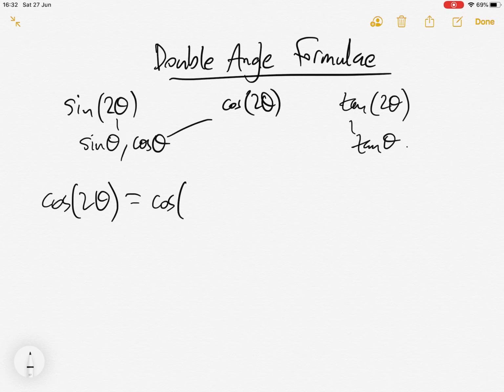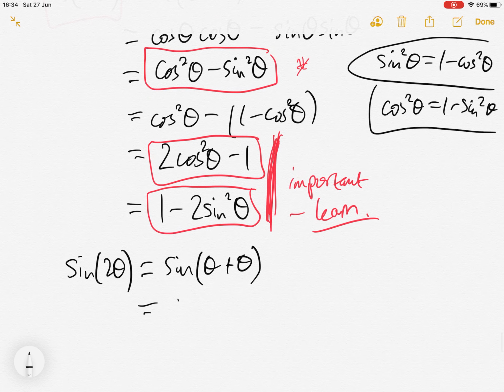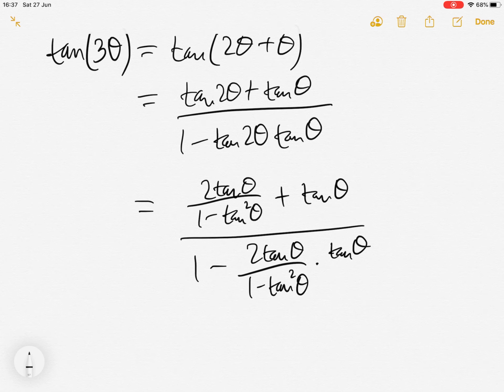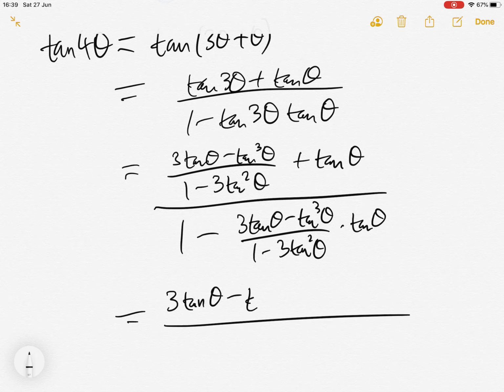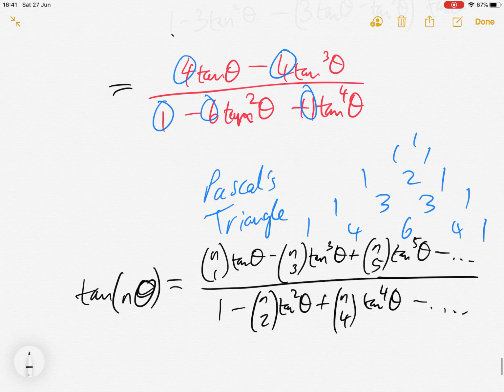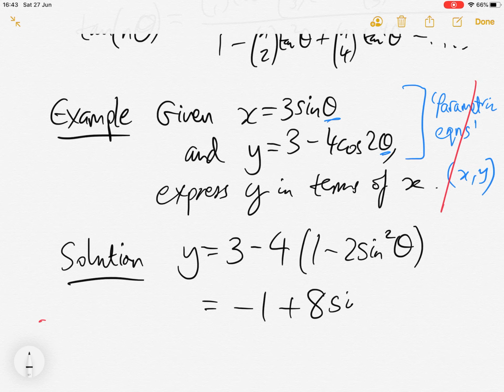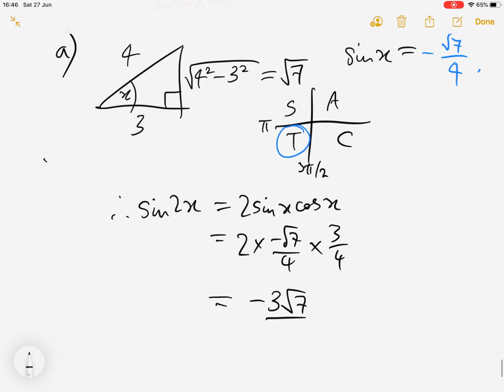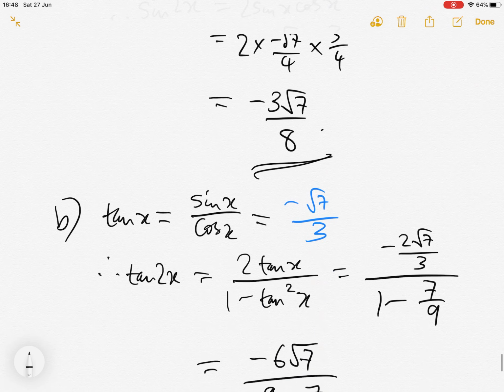Double angle formulae 7C